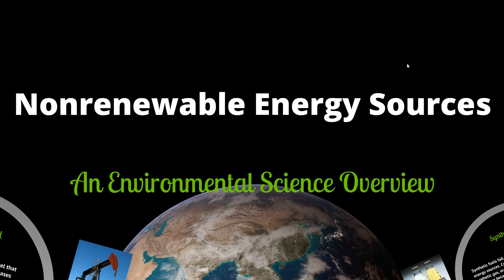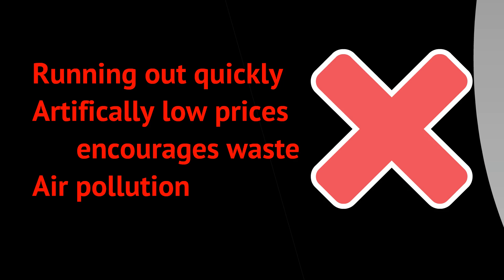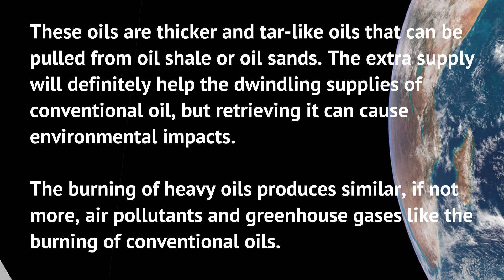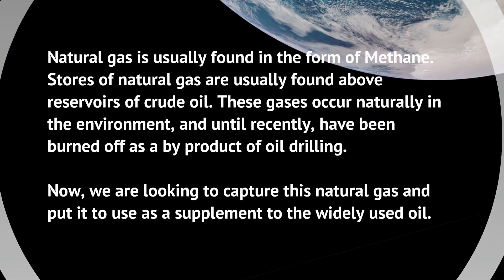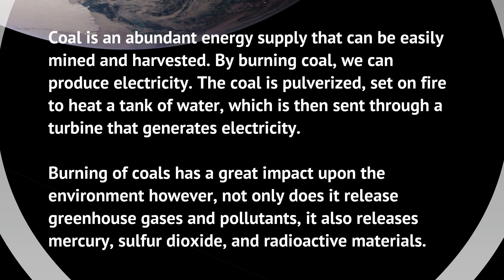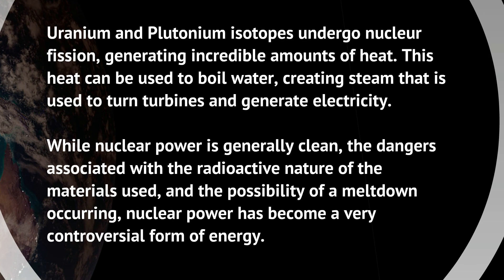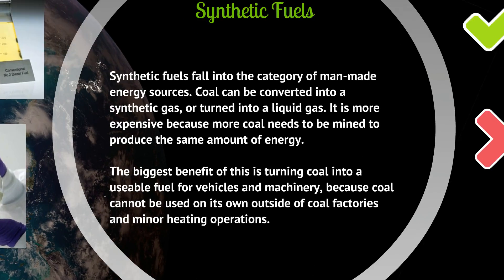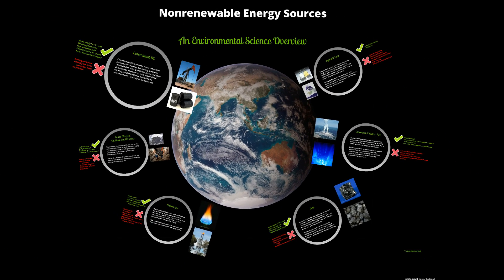Environmental Science: Non-Renewable Energy Sources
Episode 2: Continuing with Environmental Science, we'll be taking a look at some of the non-renewable energy sources and their benefits and drawbacks.